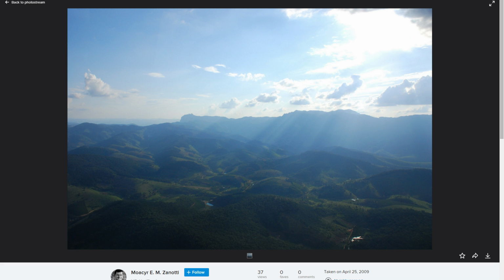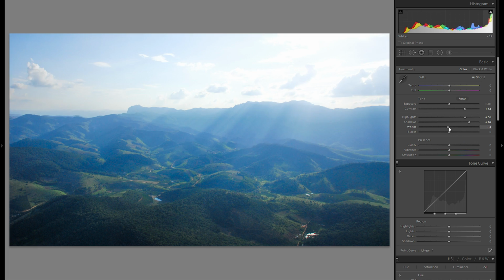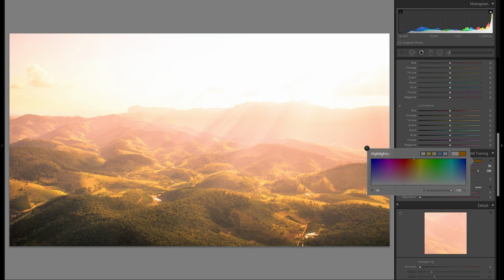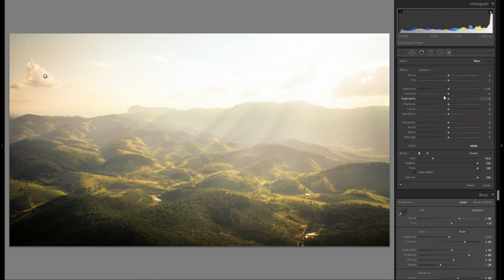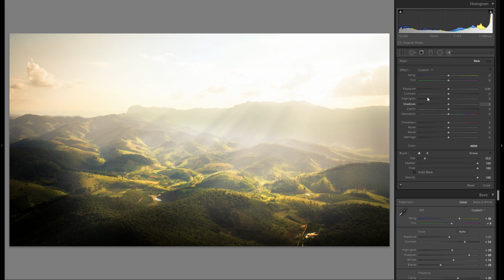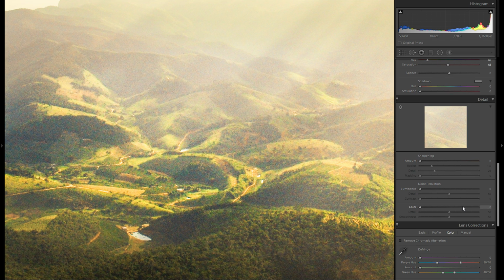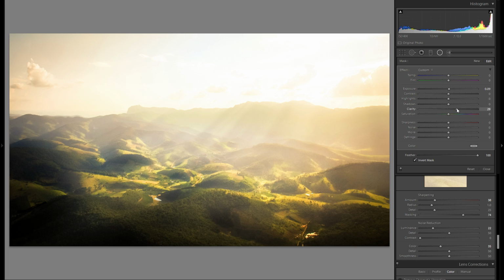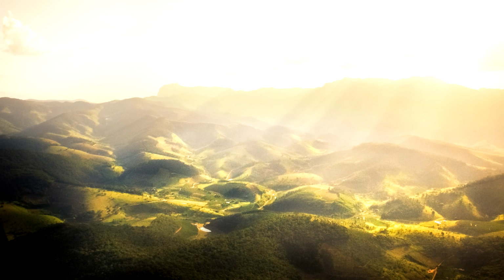Lightroom 6 JPEG Editing Tutorial - Landscape Photography Editing - Viewer Edit #003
█►(Ad) - Build Your Own Professional Photography Website With SmugMug!

With SmugMug you can finally create your very own photography website! From as low as 3 dollars a month! SmugMug offer: stunning templates, 100% customization, excellent 24/7 customer support, unlimited storage on all plans and even the ability to sell prints and charge for digital downloads so you can start to make money from your photography! to get your 14 day free trial & 15% off any subscription, if you then decide to go for one. Don't let your amazing pictures be unseen, bring them out there!

This is Viewer Submitted Photo Edit #003! - In this episode I'm editing the unedited version of Moacyr's JPEG photo and I'm turning it into the fully edited photo while explaining every adjustment I do. This is one of the heaviest edit's I've ever done, especially considering that this is a JPEG image, I'm pushing the boundaries of possibility. -  Thanks Moacyr for submitting your photo!

Just to clarify, I would never suggest you to shoot in JPEG, RAW images will have much more information and they are able to be edited much more while remaining a lot more detail than any jpeg image ever could.